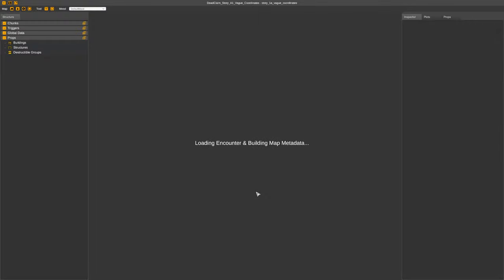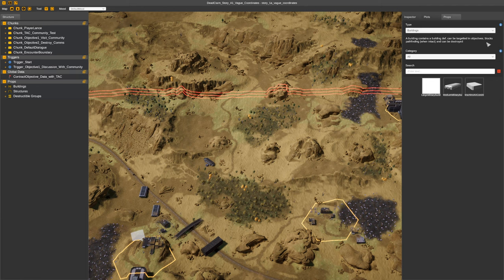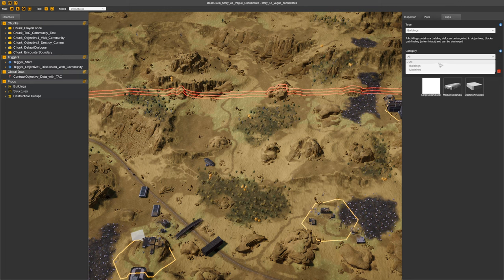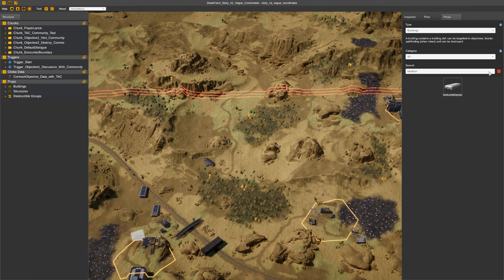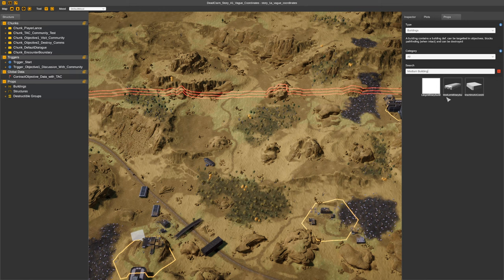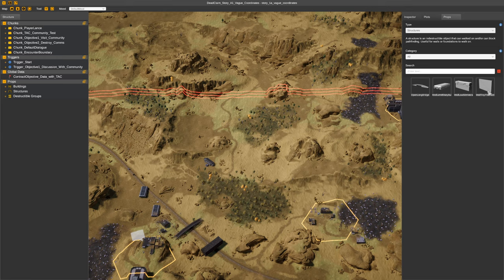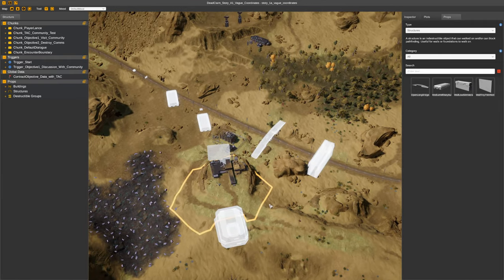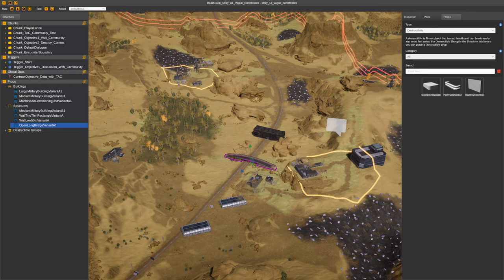Mission Control Designer - Props Tab / Management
Showing off the Designer's props tab.